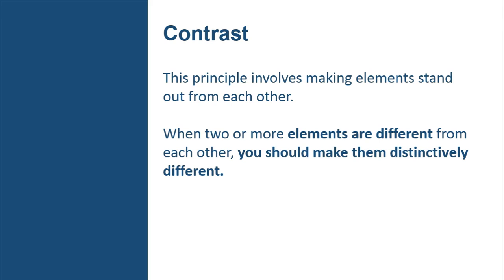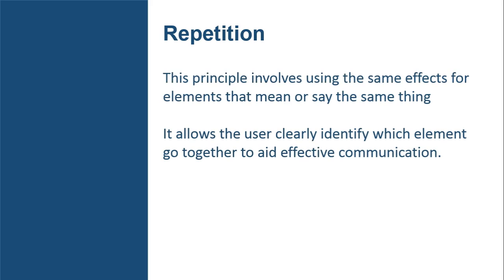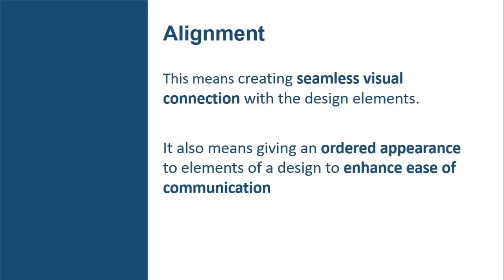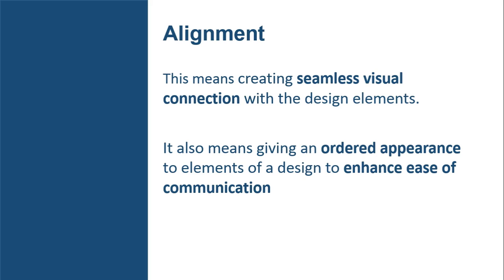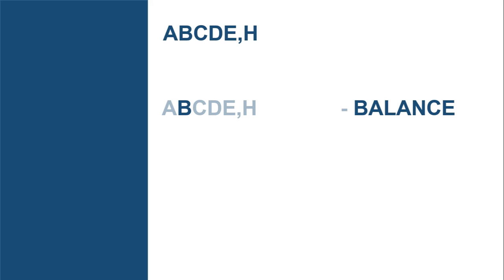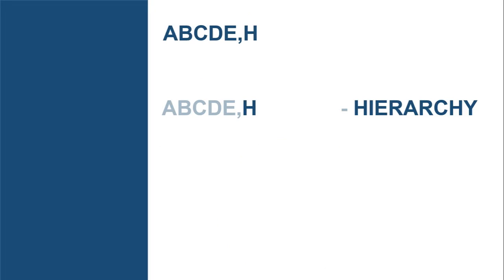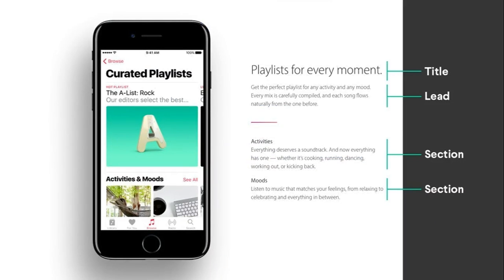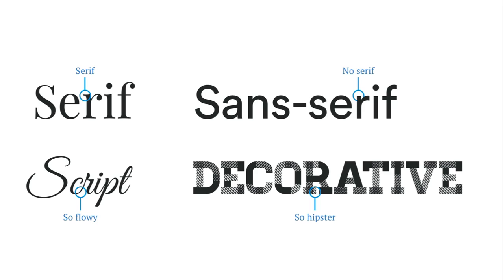Graphics Design Essentials Training Course 3